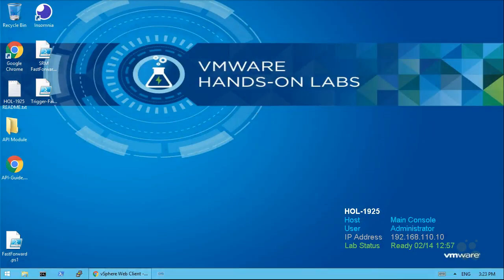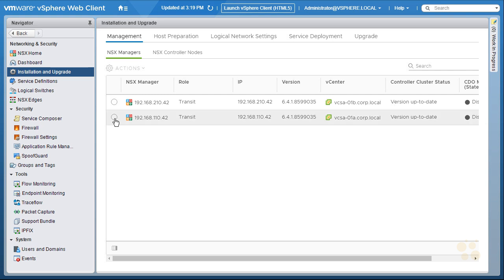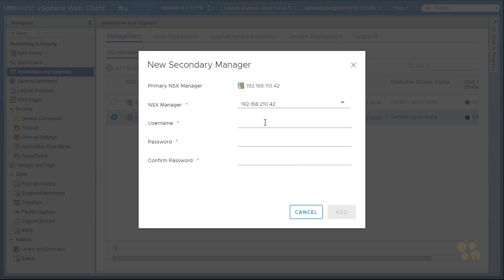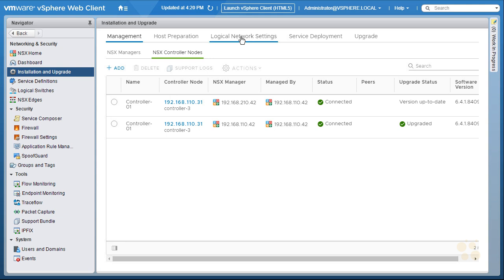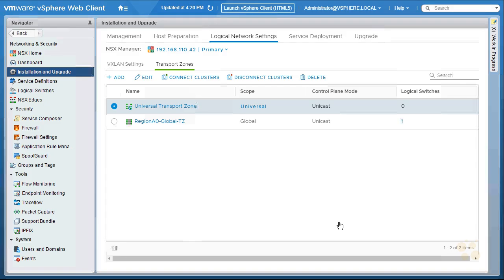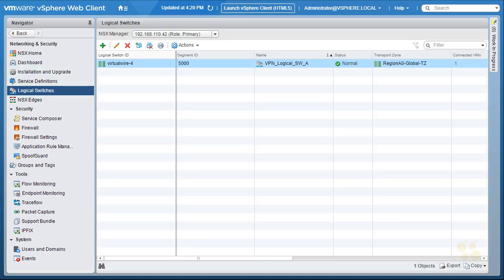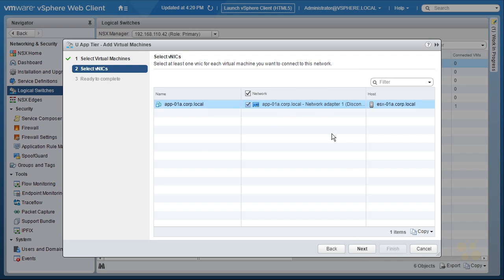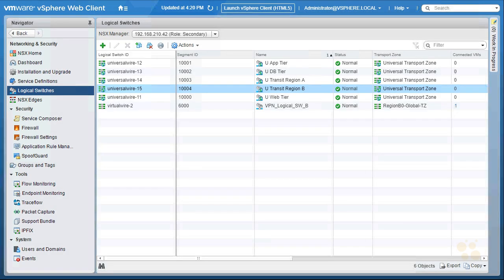26 Creating Universal NSX Switches